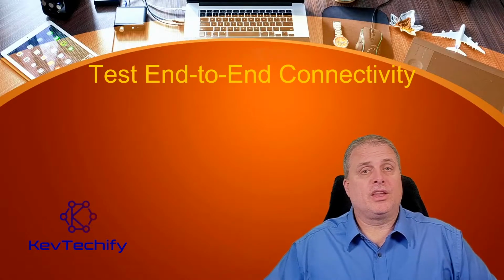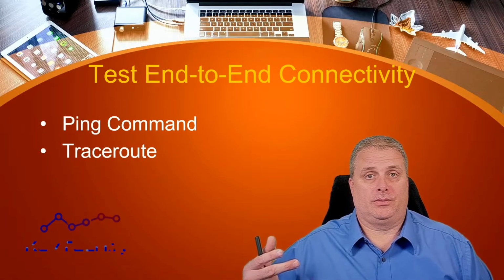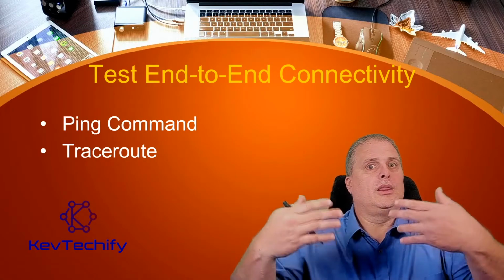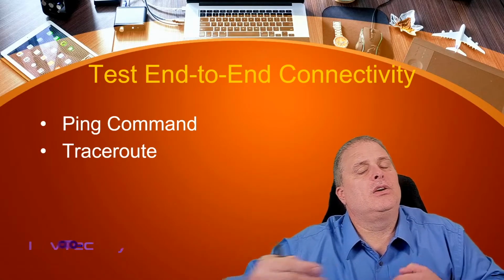Verify Connectivity - Basic Switch and End Device Config - Intro to Net - CCNA - KevTechify | vid 17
In this episode we are going to look at Verify Connectivity.

Episode 2 - Basic Switch and End Device Configuration
Part H - Verify Connectivity
Video Number: 17